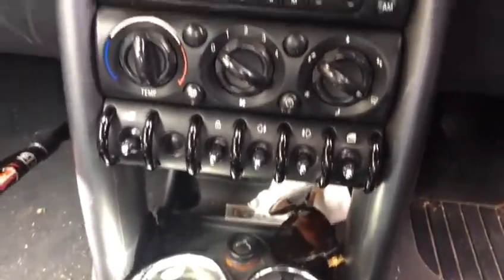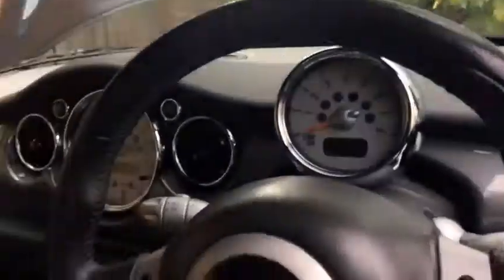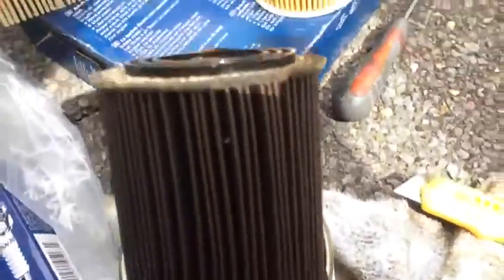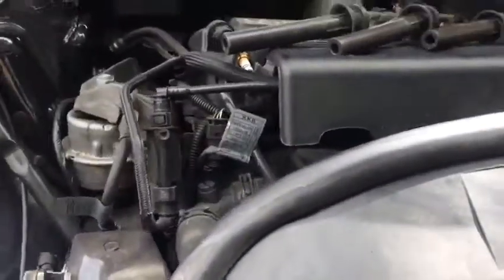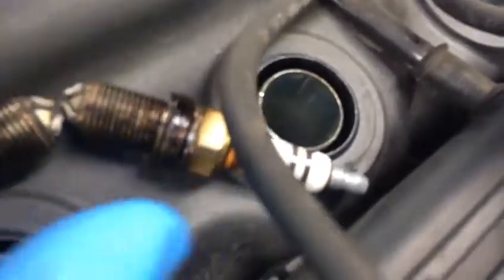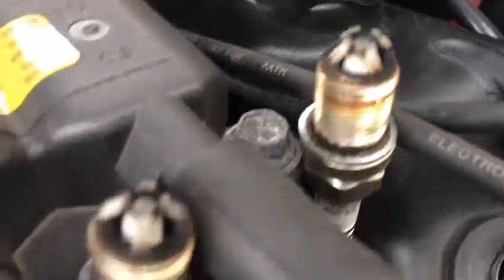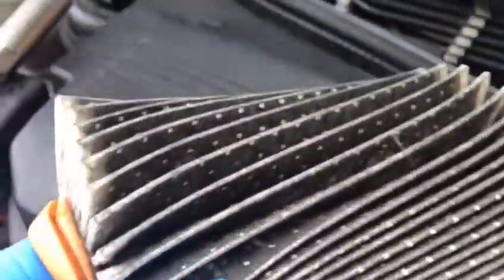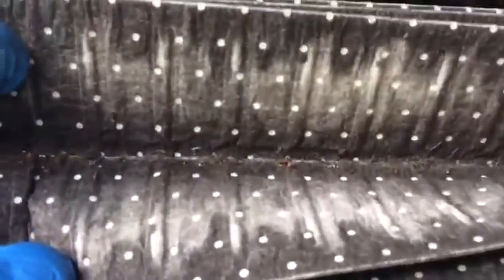2005 Mini full service- Changing oil, air filter and spark plugs- Part 2